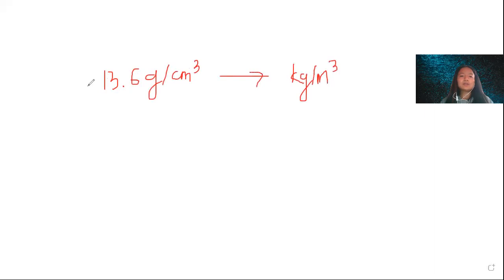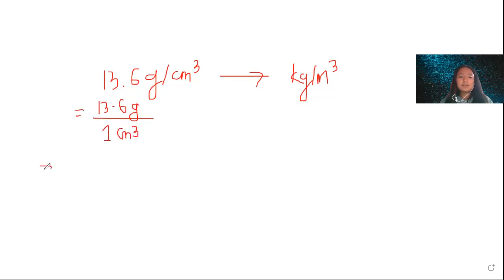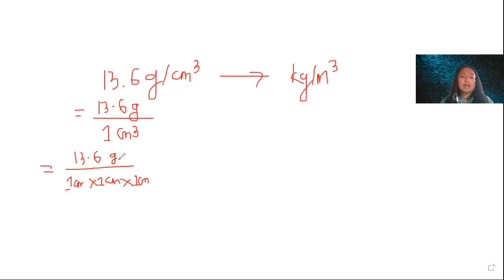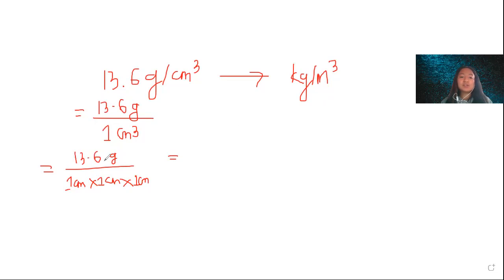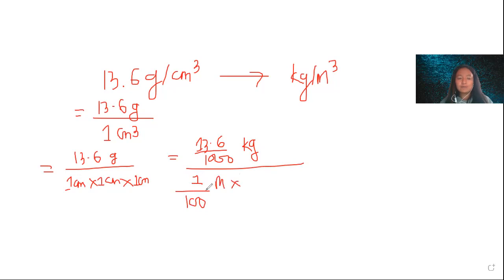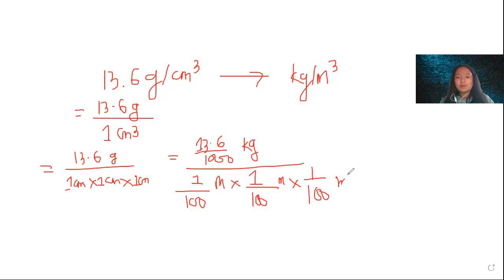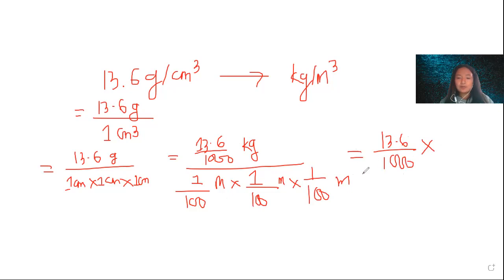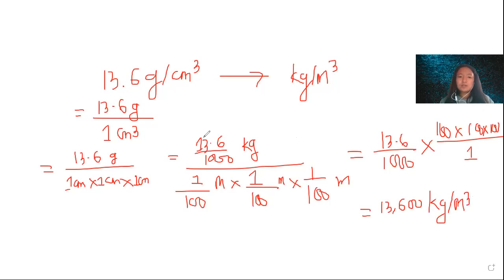conversion of Density in CGS unit to Density in SI unit.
conversion of gram per meter cube to kilogram per meter cube.